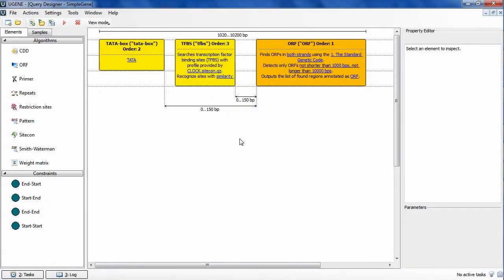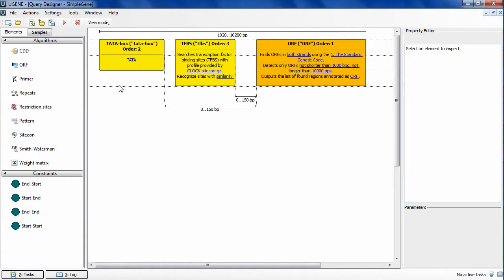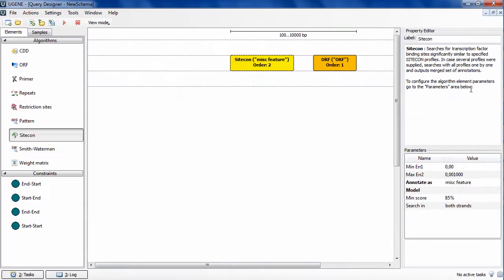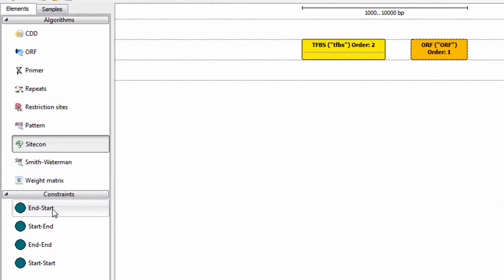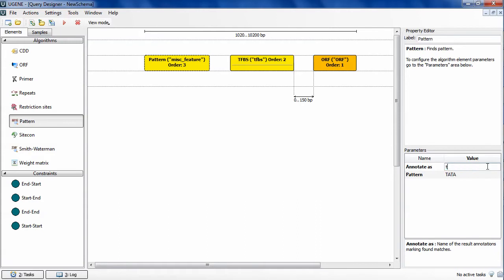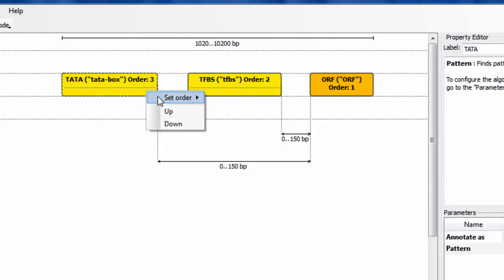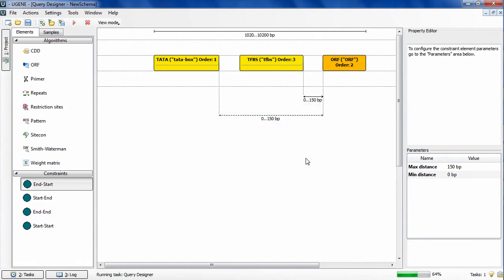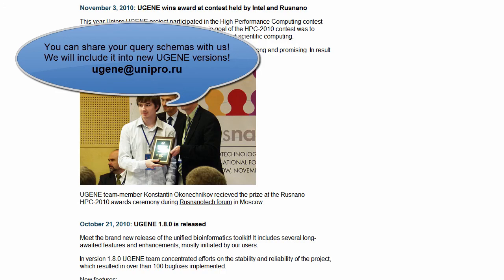Unipro UGENE podcast #35: Query Designer working basics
This video covers the UGENE Query Designer working basics.

Learn how to combine different algorithms work and search for complex patterns on a sequence using UGENE Query Designer.